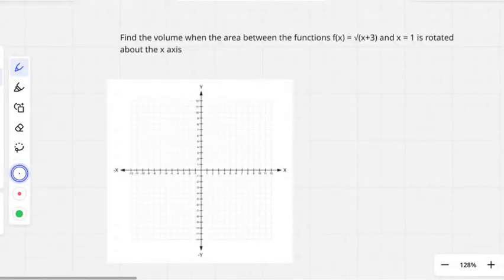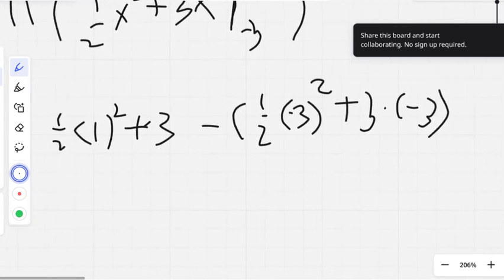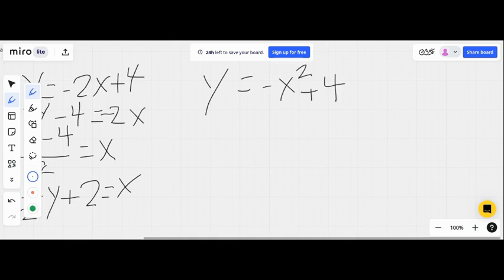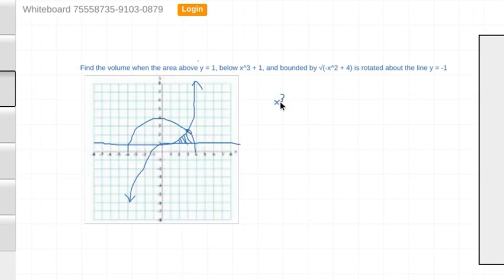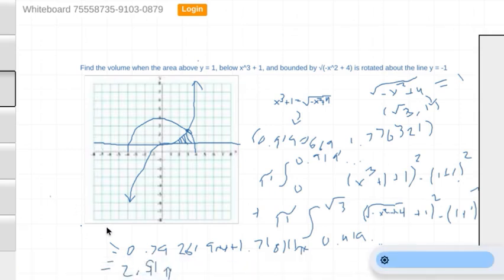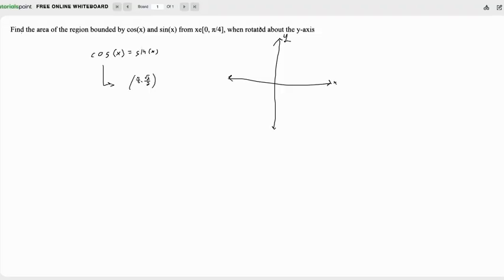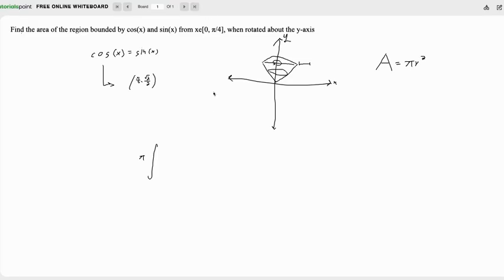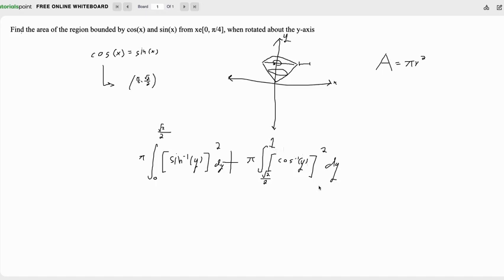AP Calc Final